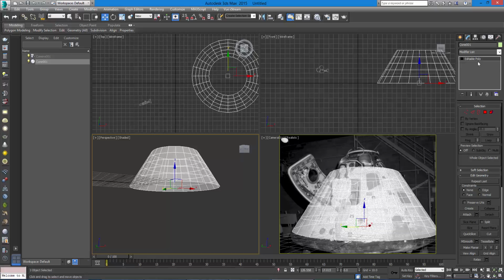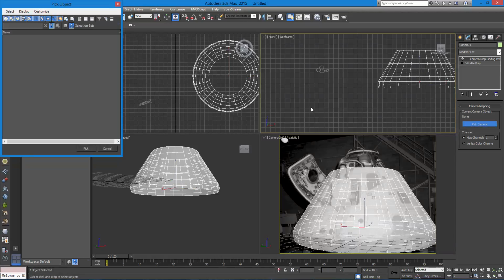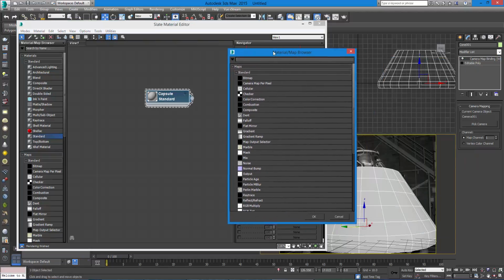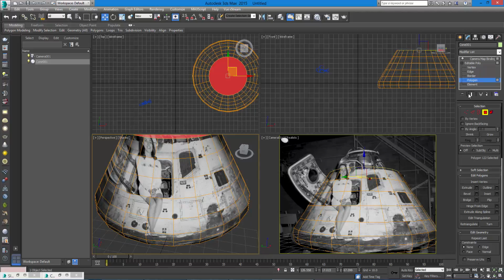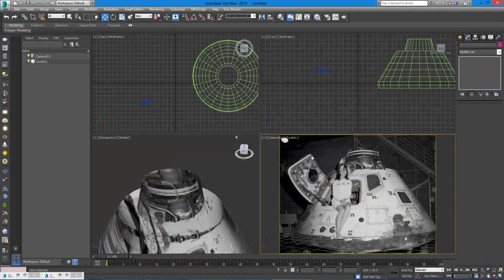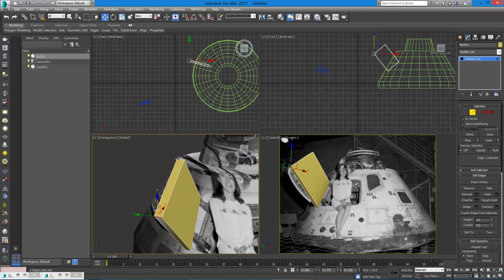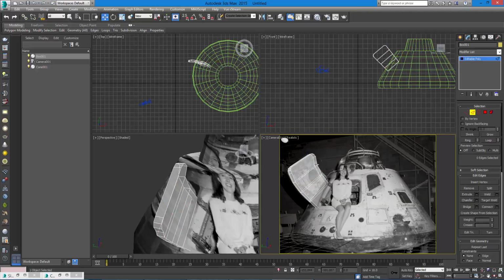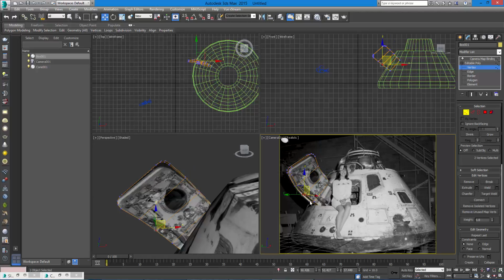VR (3DSMAX) Photogrammetry Part 2